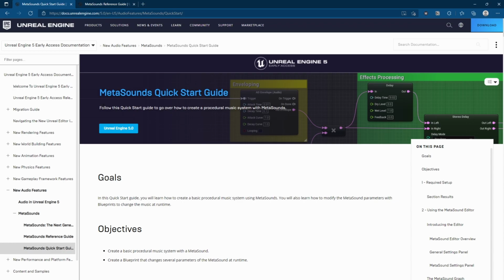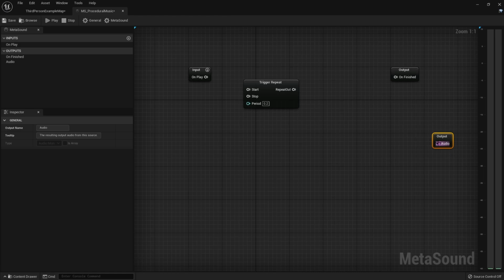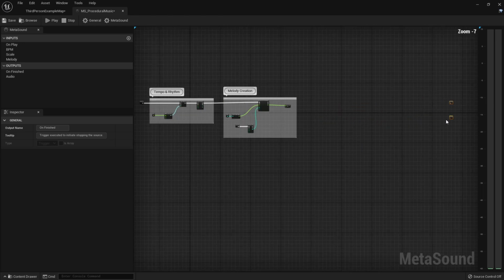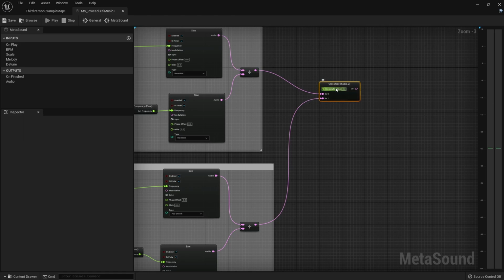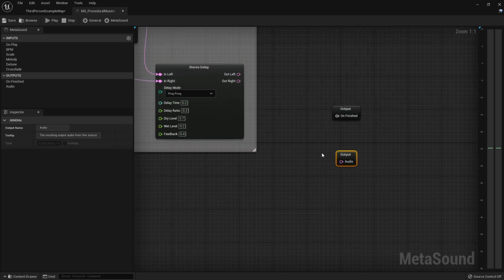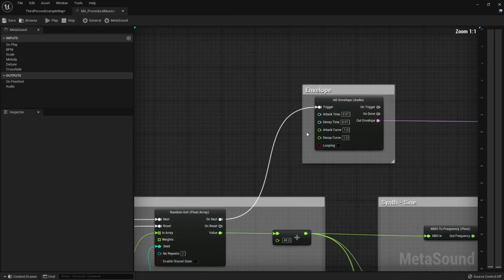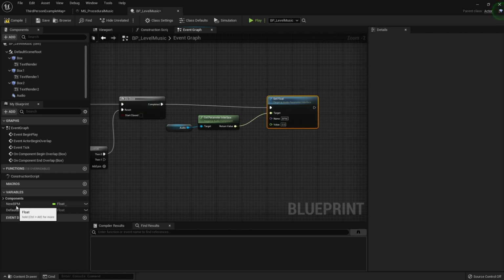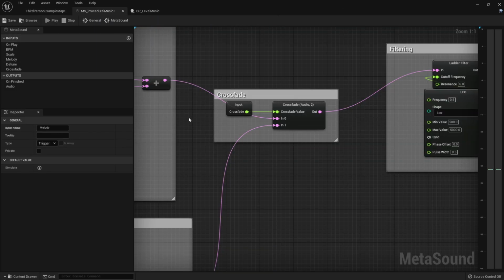UE5 Quick Start Series - MetaSounds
What IS GOOD DEV GODS! In this video I start my first video in a long series of converting the text tutorials in the Unreal Docs to video. Im doing this to better learn the engine and reinforce my learning by teaching. Also putting out videos for the visual learners similar to myself out there who really don't like text tutorials.